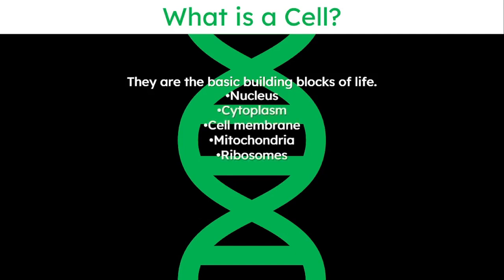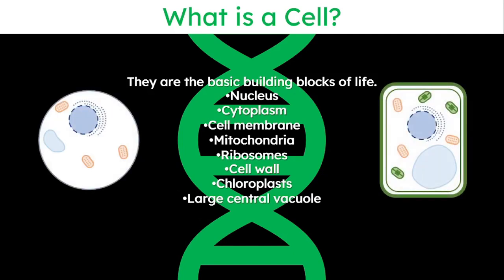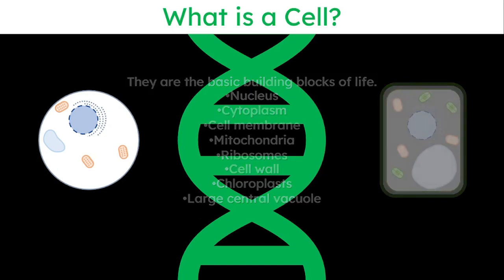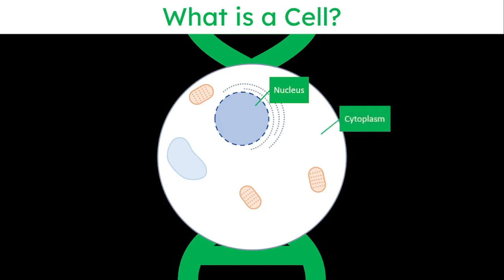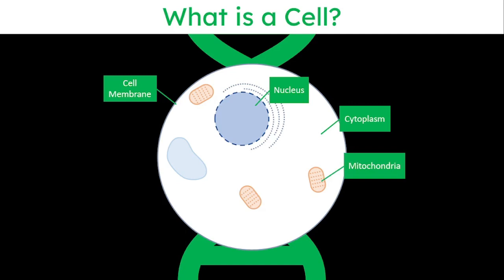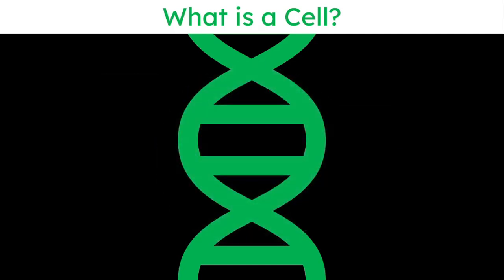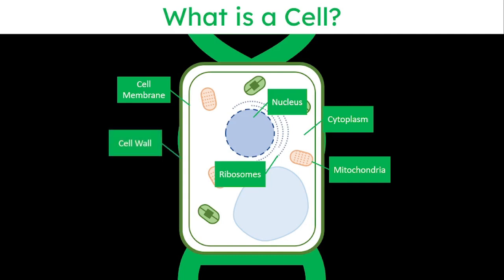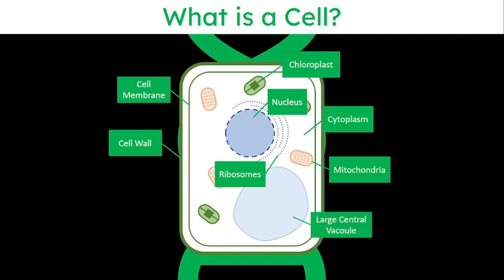IGCSE Biology Course – Section 2 Ep. 1: Cell Structure (Plant vs Animal Cells)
Welcome to Episode 1 of Section 2 in the IGCSE Biology Course!
In this video, we dive into the basics of cell biology by comparing plant and animal cells. 🧫 You'll learn what cells are, explore the structure of both types, and understand the key similarities and differences between them.

We'll break it down visually and simply — so whether you're a student, teacher, or just curious, you'll walk away with a clear understanding of these building blocks of life.

📚 Perfect for Cambridge IGCSE students, revision sessions, or classroom learning.
🔗 Next video → Cell Organelles and Their Functions (Ep. 2)

IGCSE Biology Course
Cognitoedu
IGCSE Biology
IGCSE Biology Course
IGCSE Cell Structure
Plant vs Animal Cells
Cell Structure Biology
GCSE Biology
Biology for IGCSE
Cell Organelles
Cambridge IGCSE Biology
Edexcel IGCSE Biology
Learn biology online
Biology tutorial
Free biology class
Biology made easy
Online biology course
IGCSE biology section 2
Nawaz Academy Biology

Timestamps:
00:00 – Introduction
00:15 – What is a cell?
01:10 – Organelles
01:55 – Structure of an animal cell
03:25 – Structure of a plant cell
04:45 – Conclusion